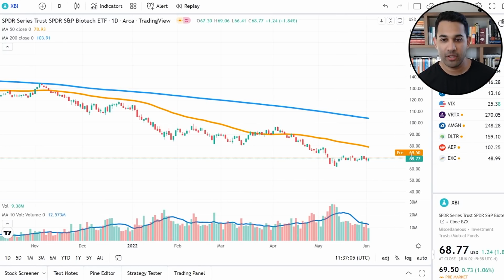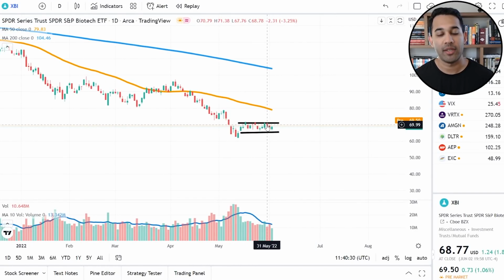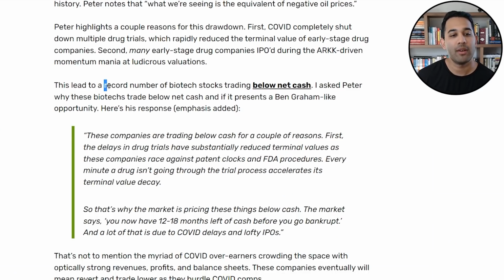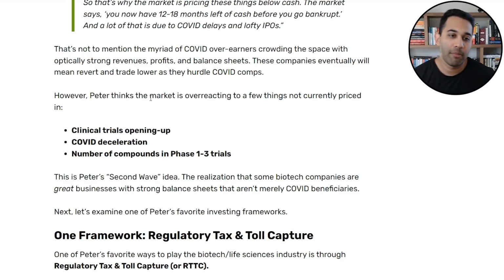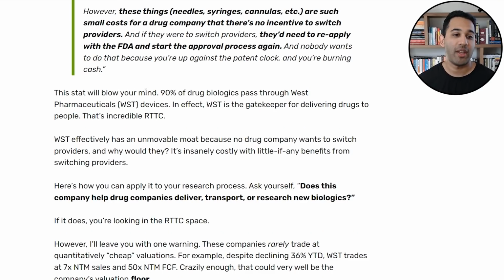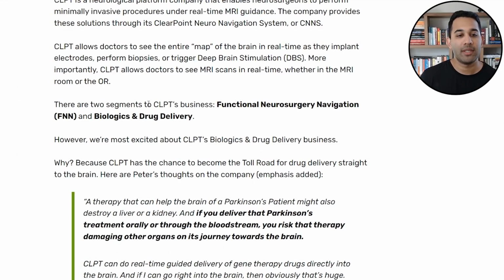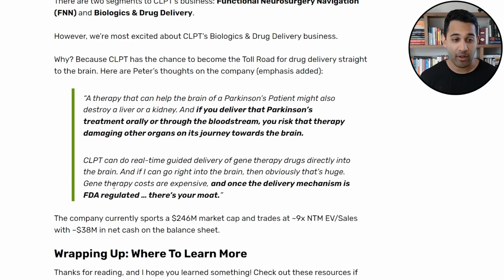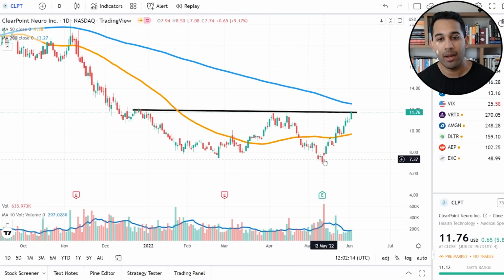The Best Stock To Buy In June 2022 (Market Crash Proof)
Want to learn our step by step Fallible strategy to protect and grow your money in the stock market?